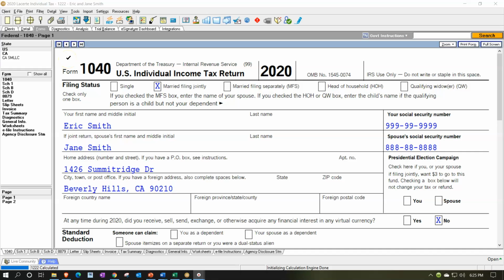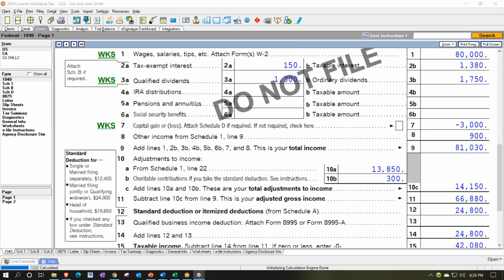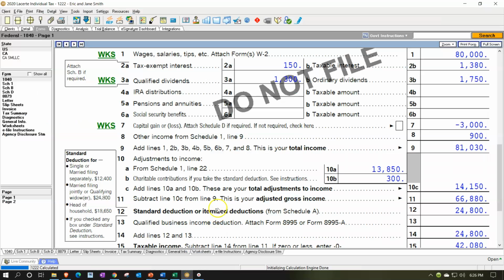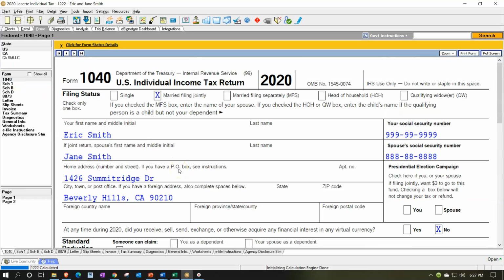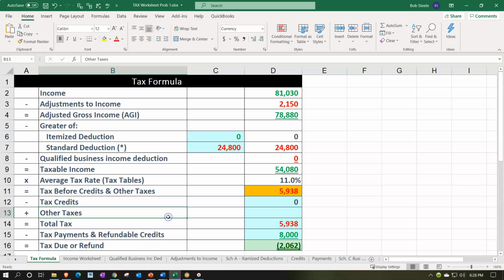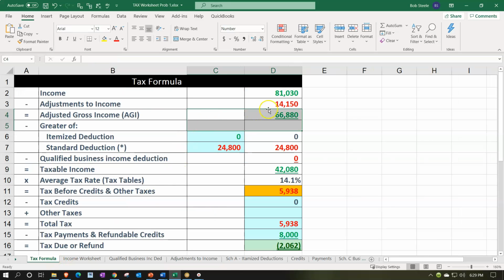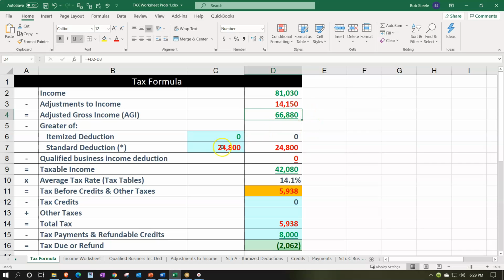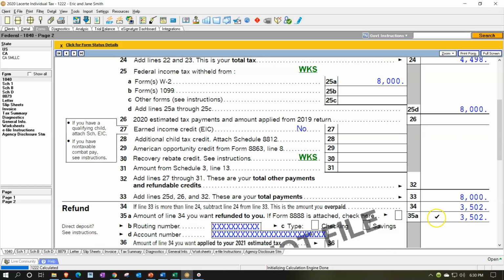Practice Problem 1 Presentation 13 Adjustments to Income IRA Deduction - Excel 422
Practice Problem 1 Presentation 13 Adjustments to Income IRA Deduction - Excel